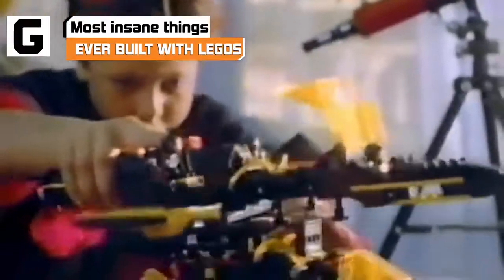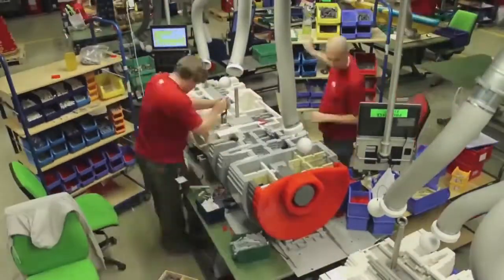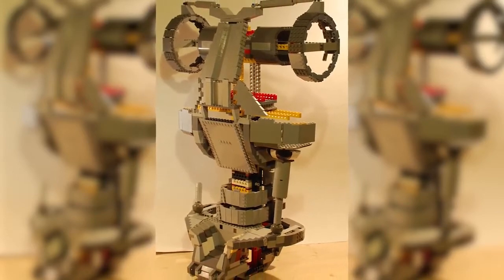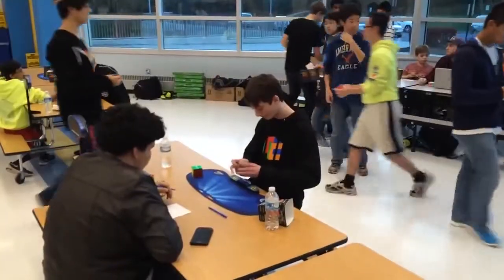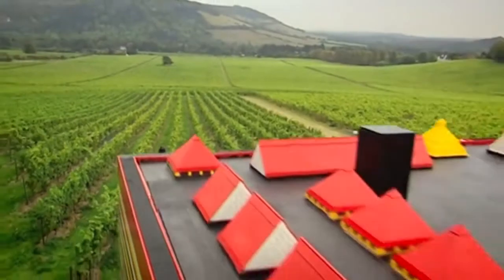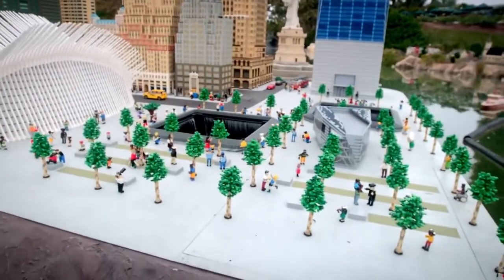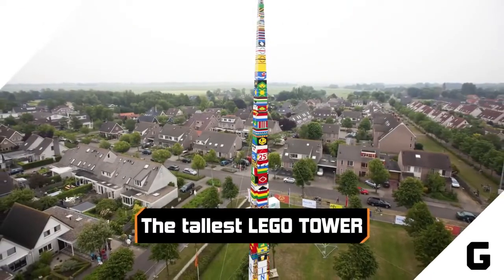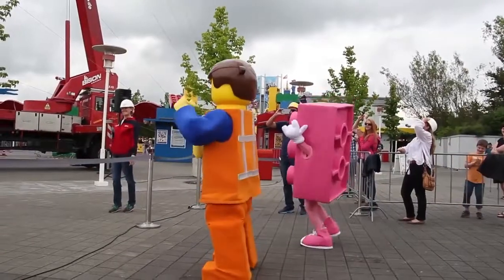Most Insane Things Ever Built With Legos